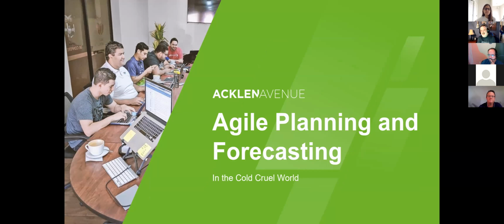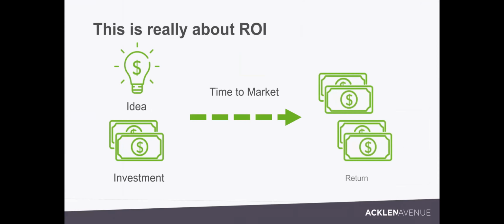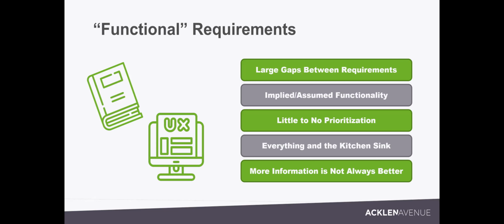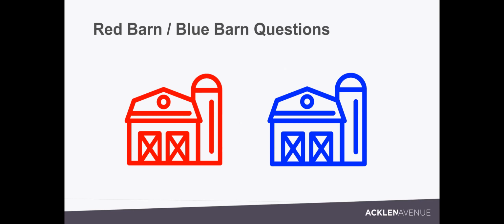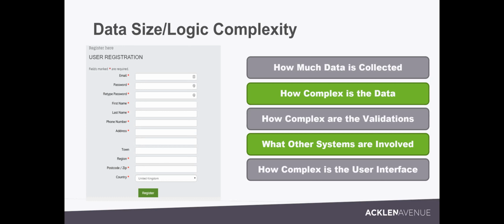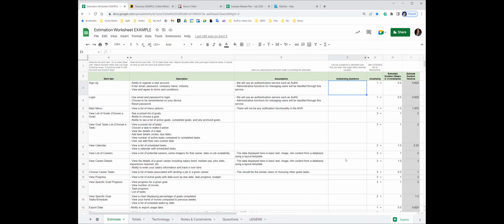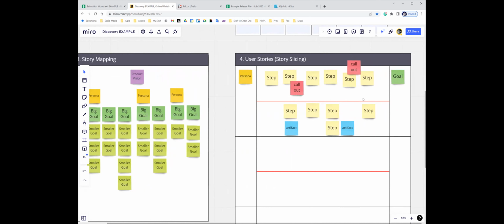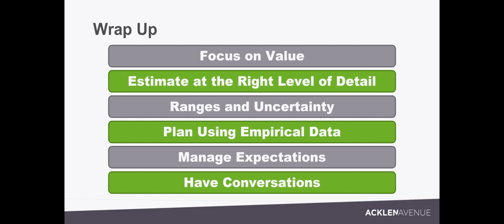Acklen Avenue Webinar - Agile Planning & Forecasting in The Cruel Cold World